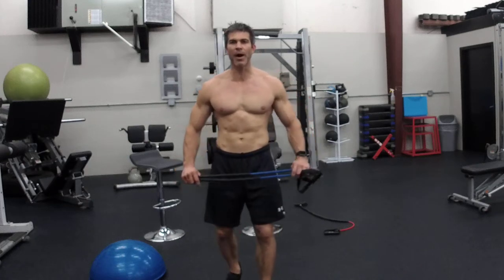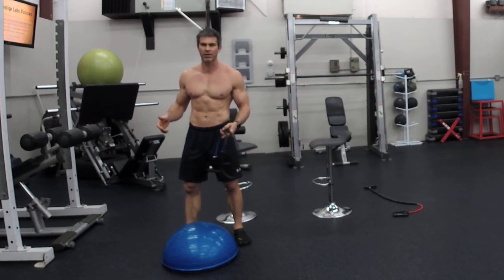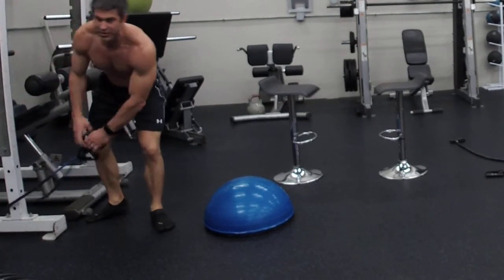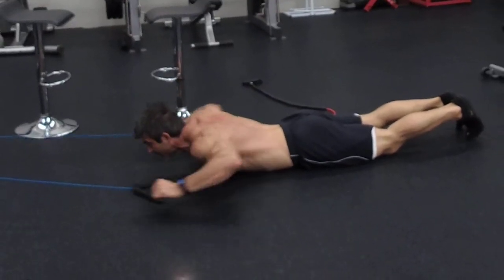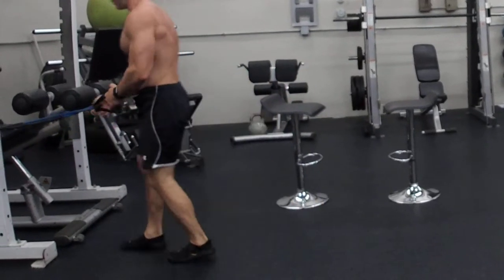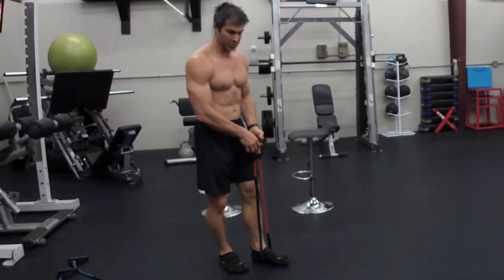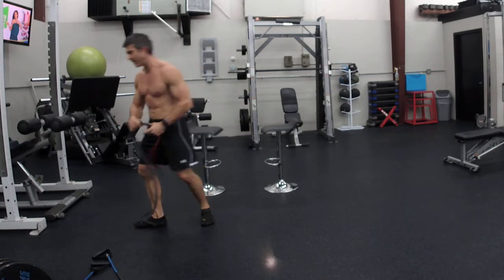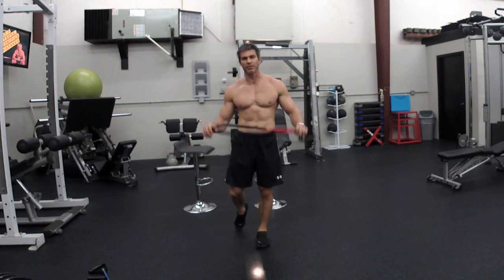Best Resistance Band Chest Workout at home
BAND CHEST WORKOUT | RESISTANCE BAND CHEST WORKOUT AT HOME | BrentKasmer.com

Take your chest and back hypertrophy workout from the gym & make it a resistance band chest workout at home for MAXIMUM gains.

This is an upper body resistance band workout using chest exercises that you can do at home.

In this episode, I show resistance band training techniques for resistance band chest flys, chest press, lat pulldowns, rows, and face pulls.

I work with busy entrepreneurs teaching the 80/20 principle as it applies to their diet and fitness. These are automation techniques no other gurus are teaching in the industry, but they get you massive results in less than 3 hours weekly once you set it up on autopilot.

RESOURCES & LINKS MENTIONED IN THIS VIDEO:
Have questions or got comments?
Hit me up in the comments section of the video. I do my best to answer any and all within 24 hours.

More intimate questions or concerns or just want to connect?
👉 FB Messenger:
👉 m.me/brentekasmer

RECOMMENDED TOOLS:
For all my resistance band workouts I recommend these resistance bands:

These will not break or snap.

As a bonus, you can stack up to 150 pounds of weight or resistance by hooking a number of weighted resistance bands on one set of handles.

This set of resistance bands gives you everything you need for a solid at home workout, to replace your gym workouts when needed.

***NOTE: Click “AVAILABLE FROM THESE SELLERS” and select the second option for “PRIME DELIVERY”.
Otherwise, most resistance bands at this time are shipping between 4-6 weeks out.***

Fit Tube Resistance Bands

Resistance Bands

Resistance Bands with PRIME DELIVERY:

Limms Resistance Band Exercise Loops

BODYFAT & WEIGHT LOSS SCALE:

DYMATIZE ISO 100 HYDROLYZED PROTEIN POWDER:

SUNWARRIOR PLANT BASED VEGAN PROTEIN POWDER (Mocha Flavored - 30 servings)

SHAKERS:
Hydra Cup - 5 Pack, OG Shaker Bottles 24oz

Electromagnetic Stem Treatment Unit

FOOT, CALF & FOREARM MASSAGER:

STANDING DESK:

UNDER THE DESK TREADMILL:

PROTECTIVE FLOOR MAT (for Under Workout Equipment):

DETOX TEAS
Zero Tea 14 Day Detox Tea, Weight Loss Tea, Teatox Herbal Tea for Cleanse